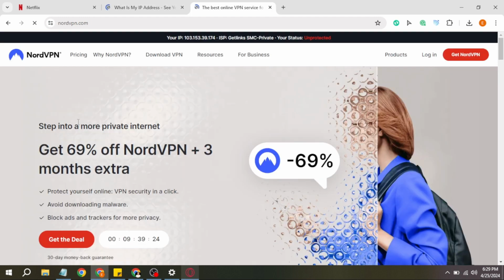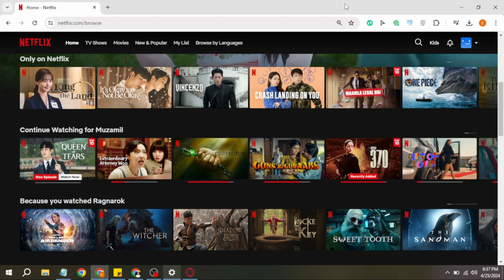How to Change Region in Netflix Easily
How to Change Region in Netflix
Learn how to easily change your region on Netflix with this step-by-step guide. Unlock more shows and movies by switching your location on Netflix today!